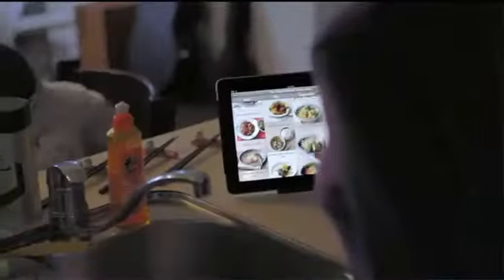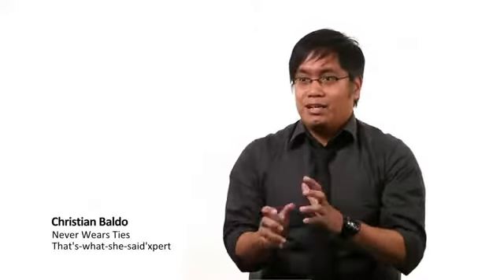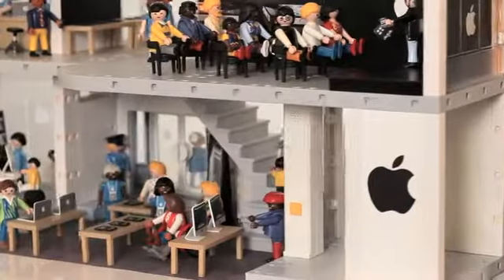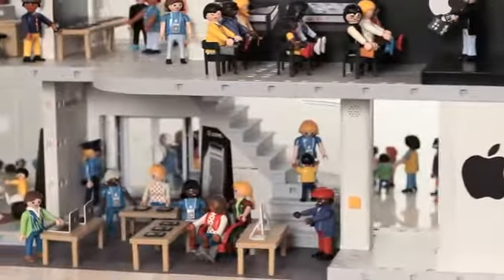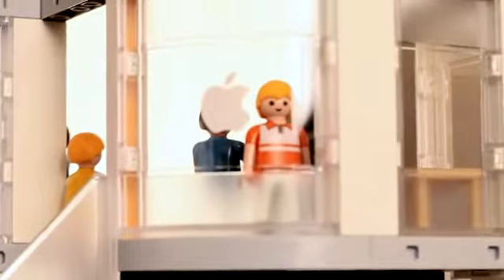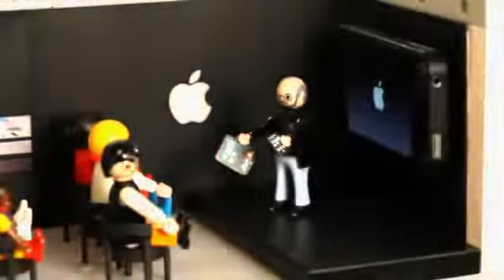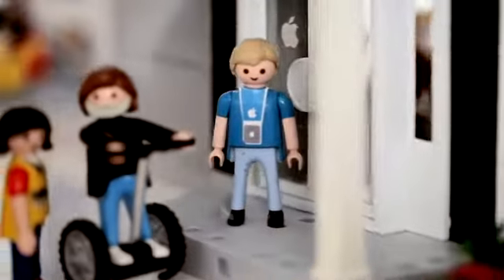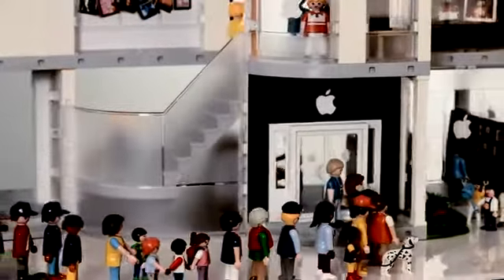蘋果版玩具積木面世!!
這個網站 分享了更多好玩的iPhone Games/Apps,除了iPhone還有最新科技資訊掌握科技市場動向!(每日定期更新)